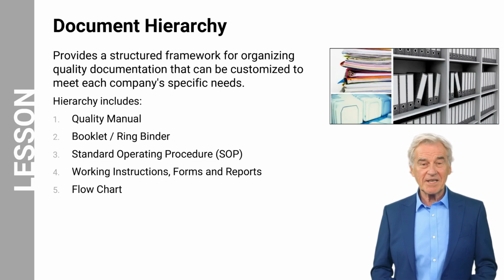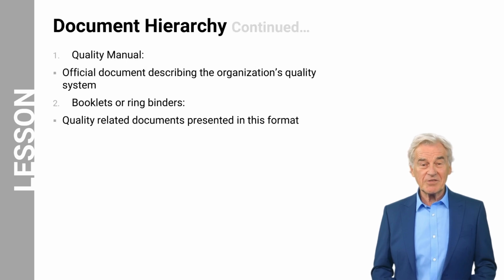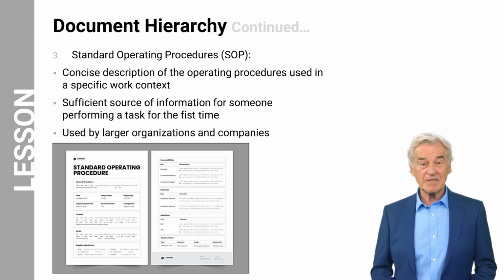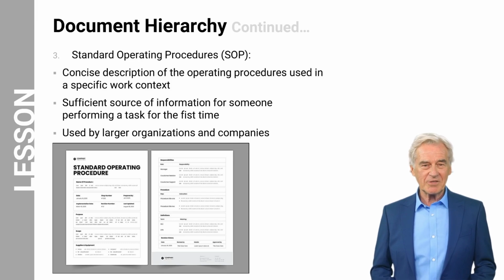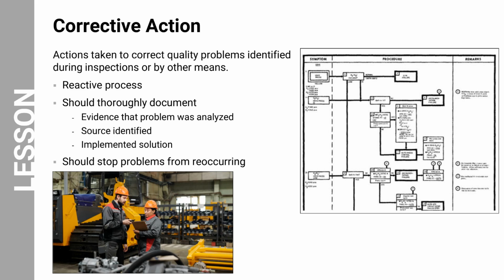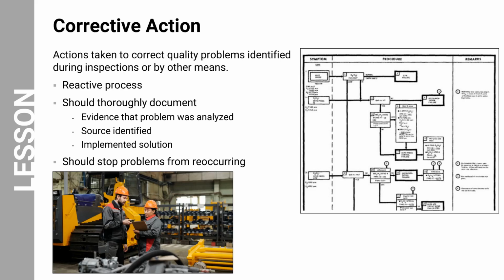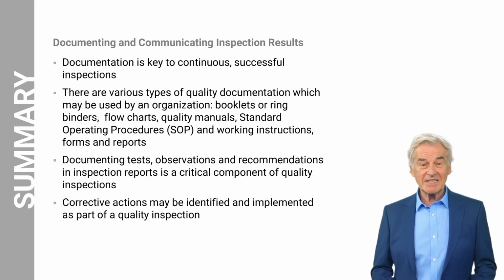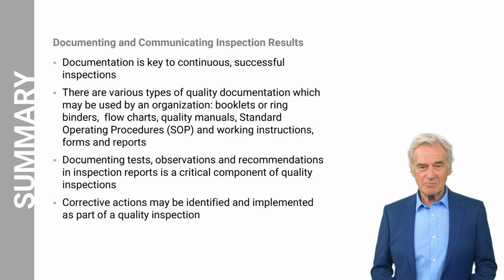SYN-EV-QEM-MT-4.4-Documenting and Communicating Inspection Results